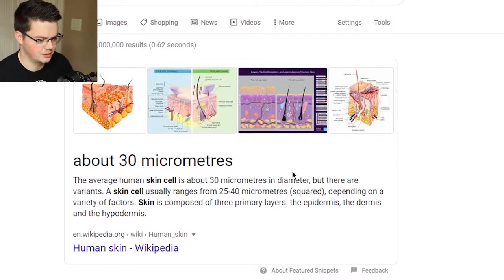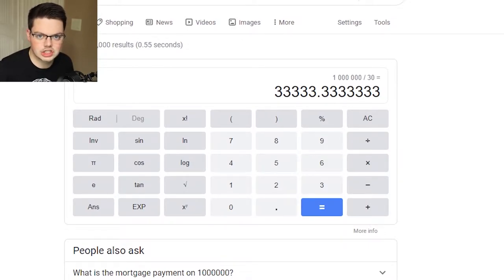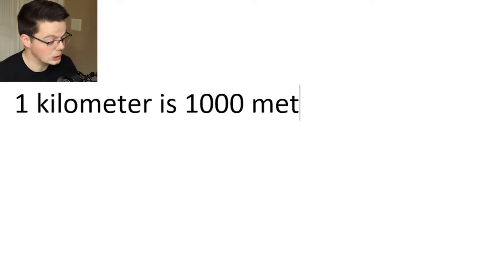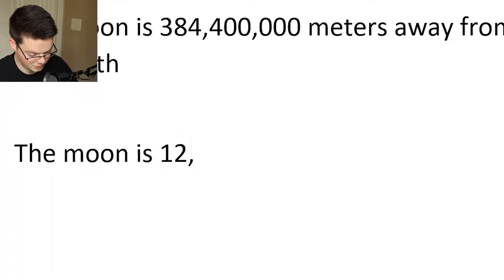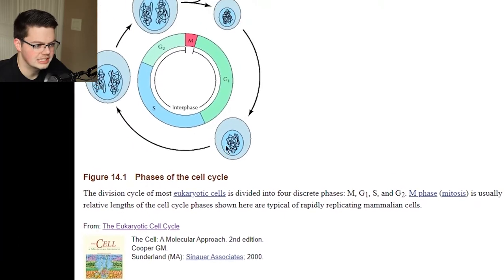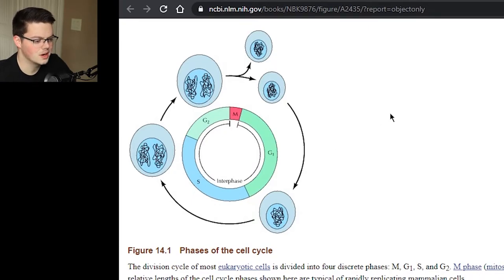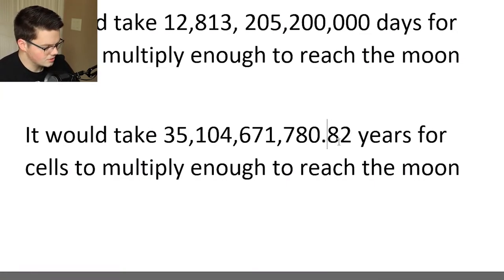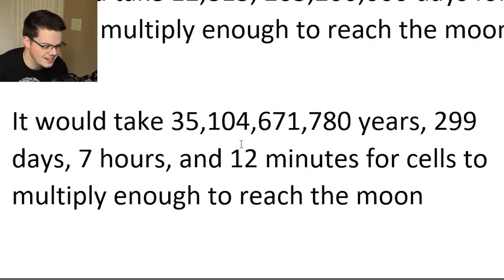How Long Would Skin Cells Take to Reach the Moon?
Feel free to tell me what you thought of this video in the comments section below. I love to hear from and interact with you guys!

~Ryan